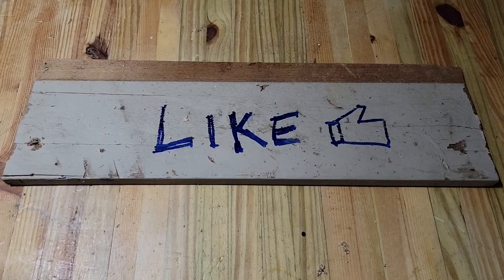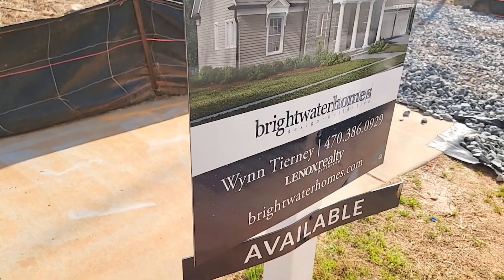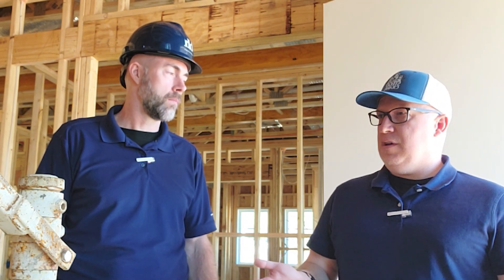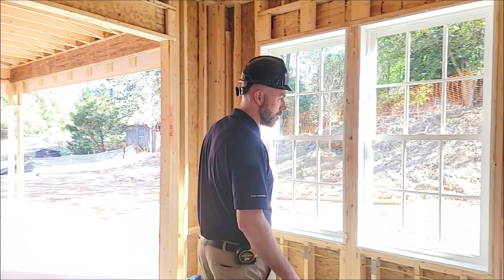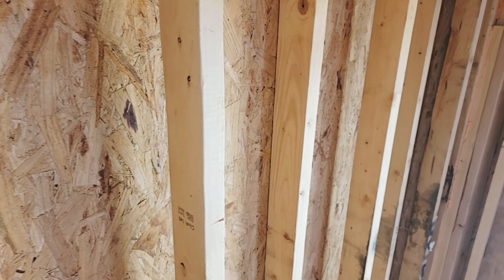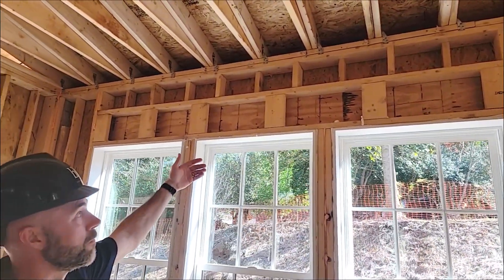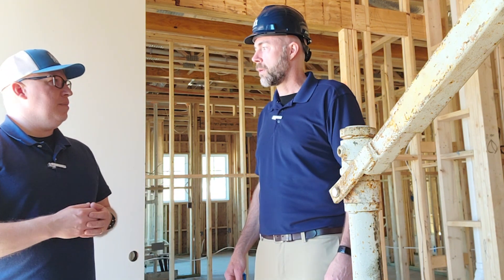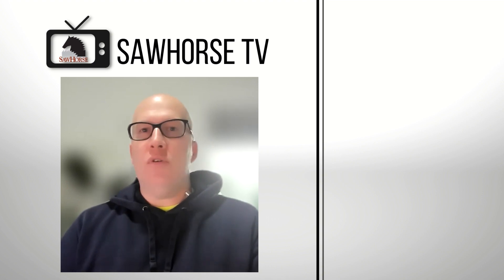First Ever Net Zero Energy Community in Georgia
​@brightwaterhomes7080 has created the first ever net zero energy community in Georgia.  This is possible through energy-efficient design, properly sized HVAC systems, and solar power.